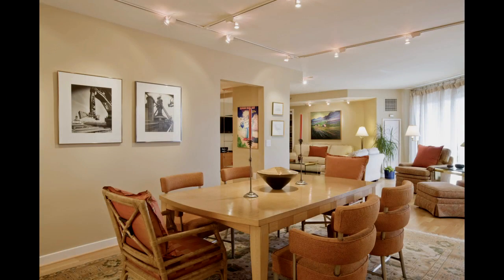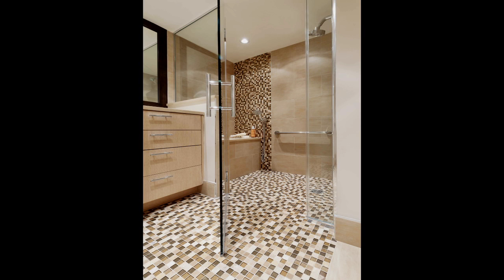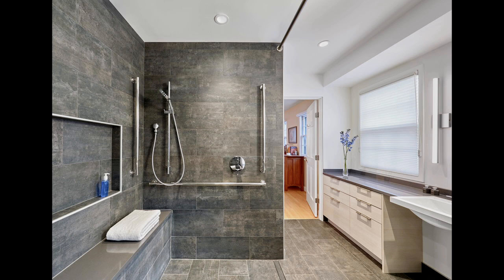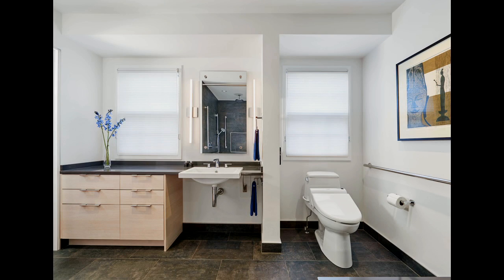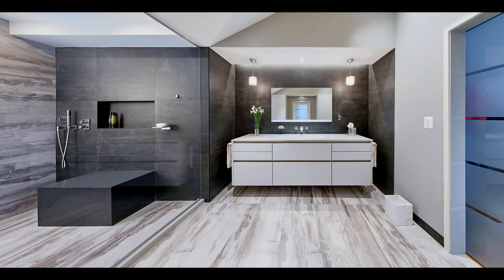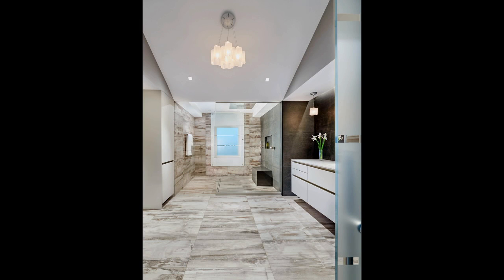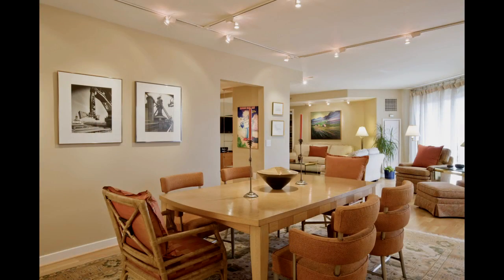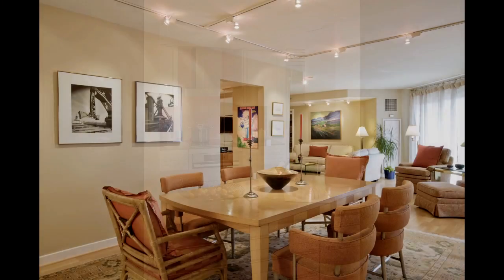Jonas Carnemark Shares Key Features for Accessible Spaces and Livability in a Home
Jonas Carnemark of Carnemark design + build highlights several spaces he designed for clients who have extra mobility needs. Jonas shares recommendations for accessible design he calls livability in the kitchen, bath and home in general. This includes no-barrier showers, wide doorways, spacious benches, hand showers and slip-resistant tile, low countertops, large pull bars on cabinetry and nascent smart technologies.

Jonus also talks about certifications to look for if you’re searching for a pro on Houzz to help you with accessible design.